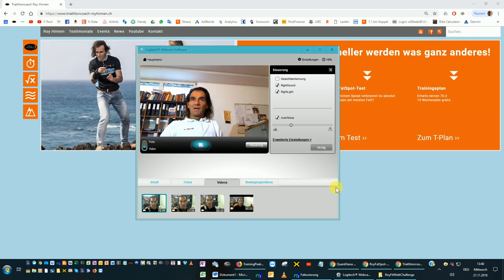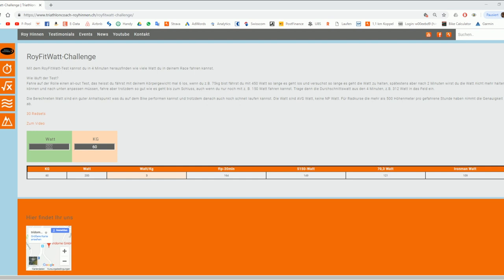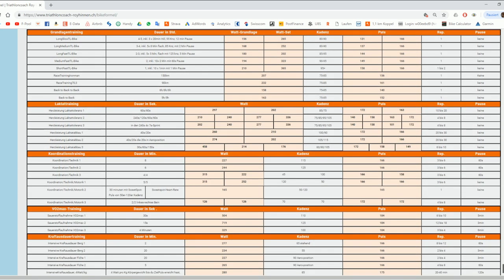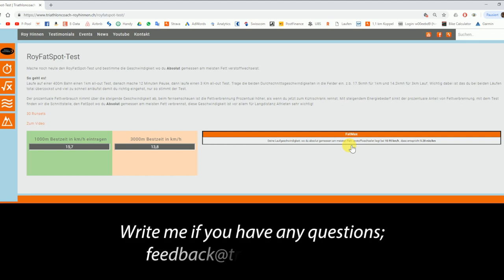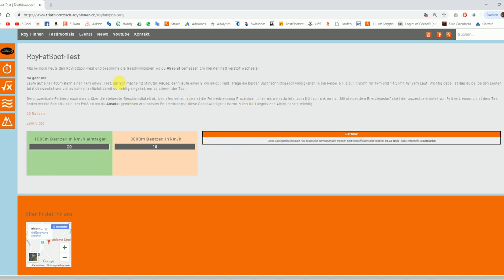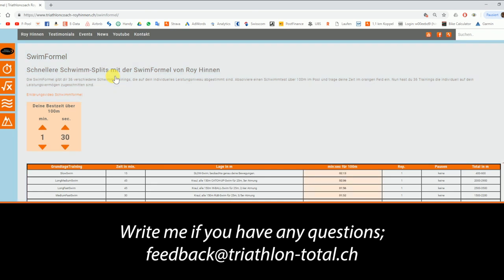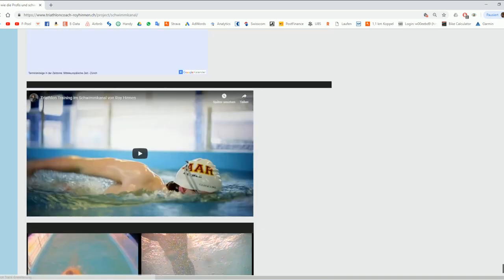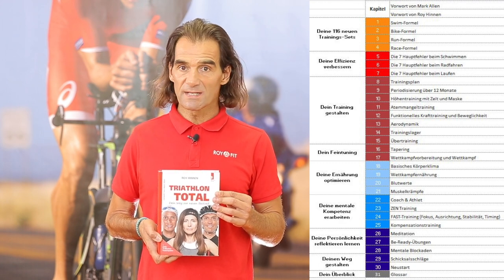Roy Hinnen's 116 Workouts for Triathletes - get serious now!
Finde heraus was ich für Seminare und Events plane;

Kaufe mein neues Buch Triathlon Total;

Lade dir deinen individuellen 14 Wochen Trainingsplan runter; Gratis!!!